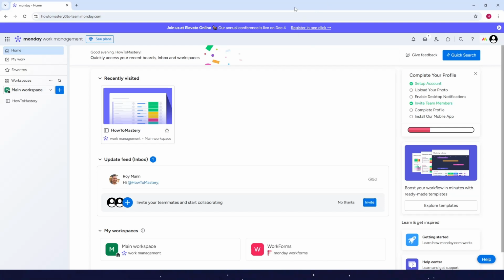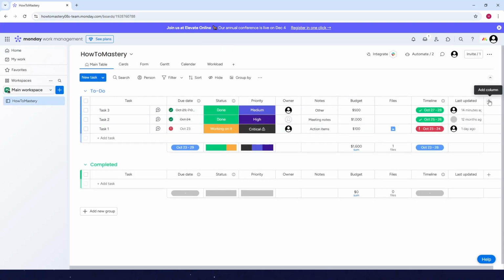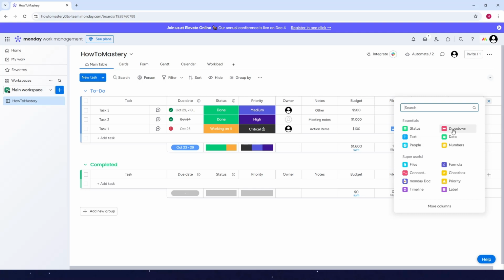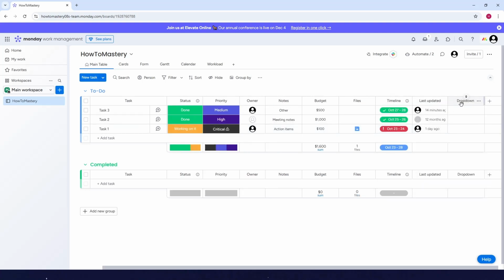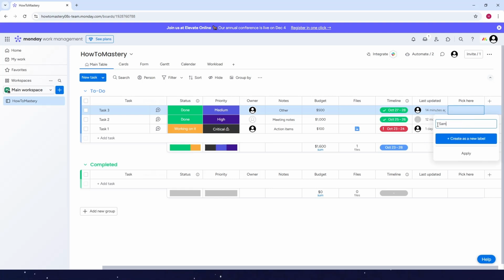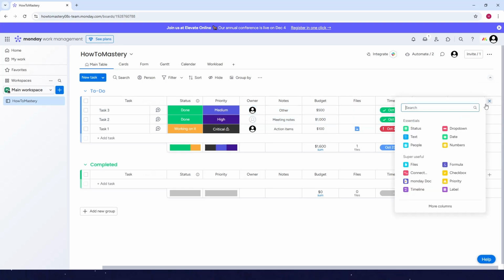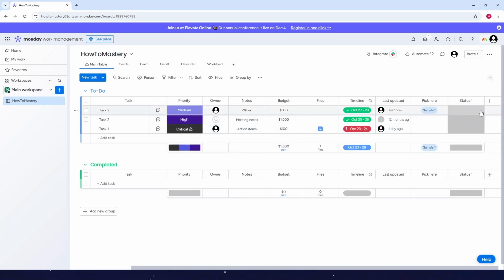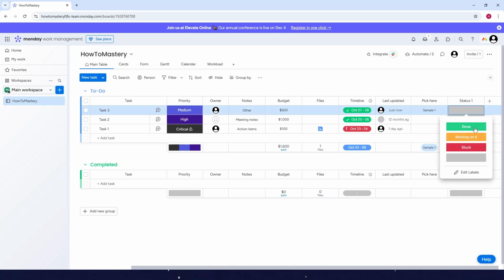How To Create CUSTOM FIELDS In MONDAY.COM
In this video, we’ll guide you through how to create custom fields in monday.com to enhance your project management experience. Custom fields are essential for tailoring your workflow to meet specific needs, allowing for greater flexibility and efficiency in managing tasks. Whether you're new to monday.com or looking to optimize your existing setup, this tutorial will provide you with step-by-step instructions to add and customize fields. Unlock the full potential of your project management with these useful tips!